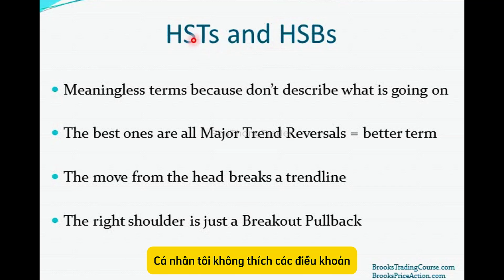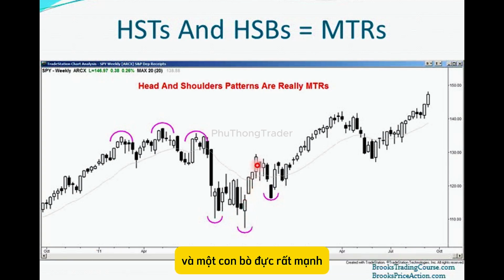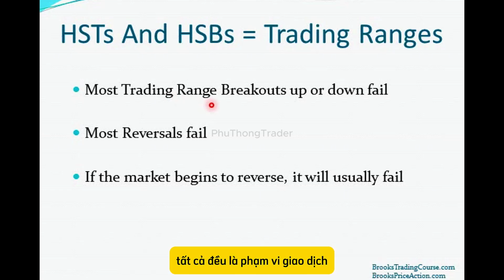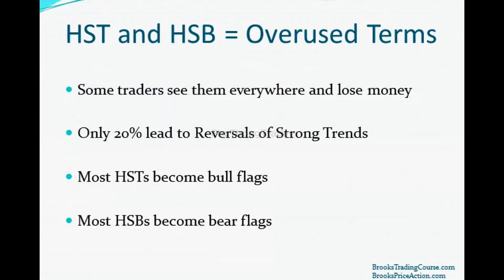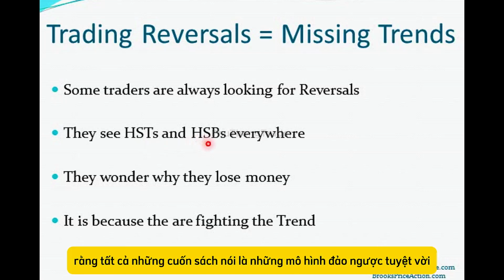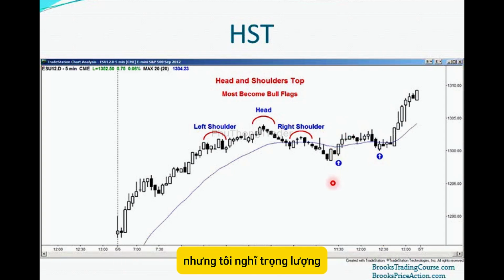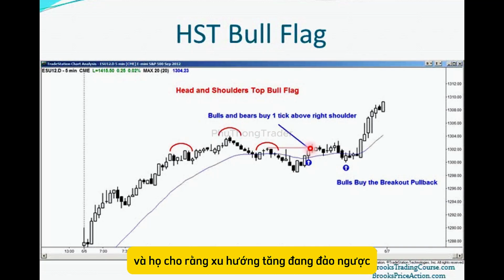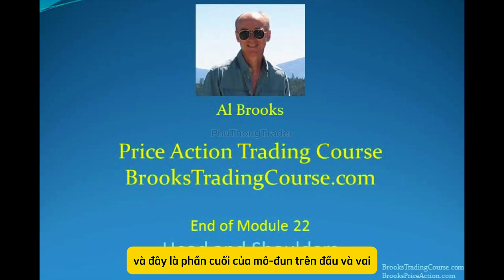Khoá học Price Action - Phần 22 | PhuThongTrader